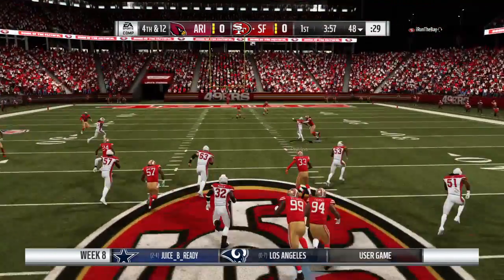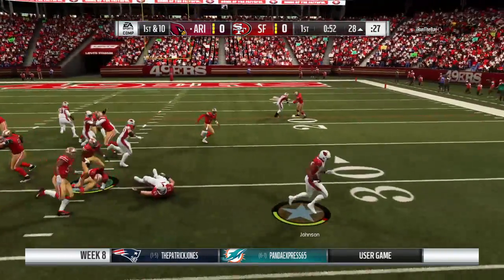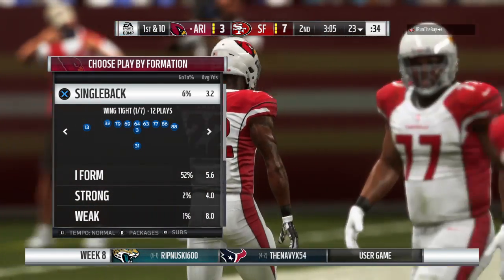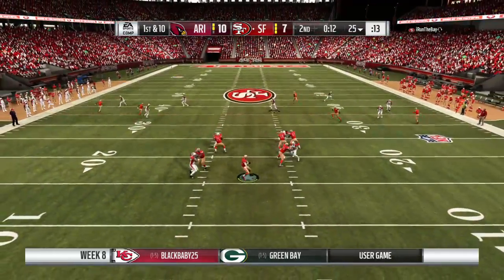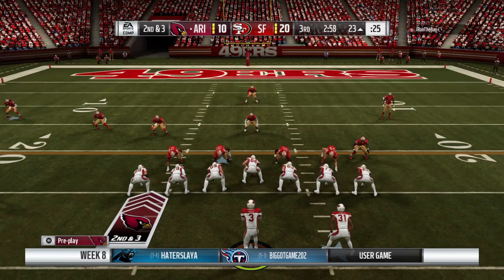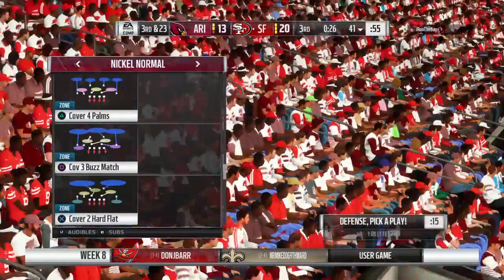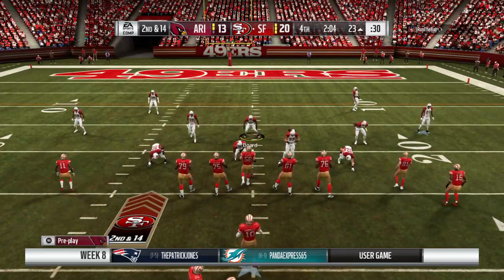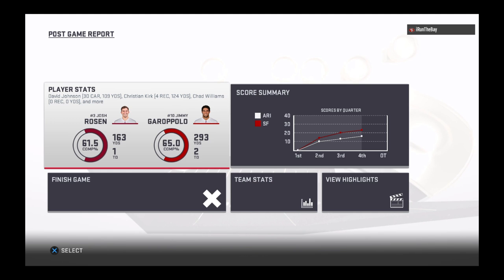Cards @ 49ers D-League